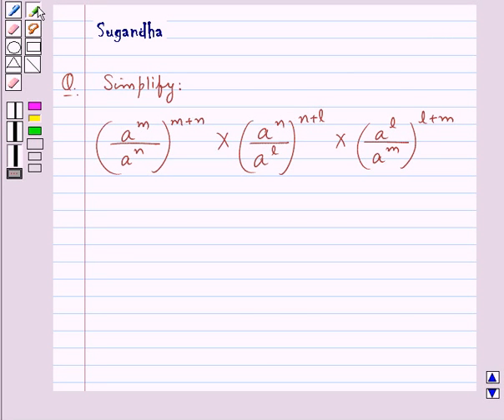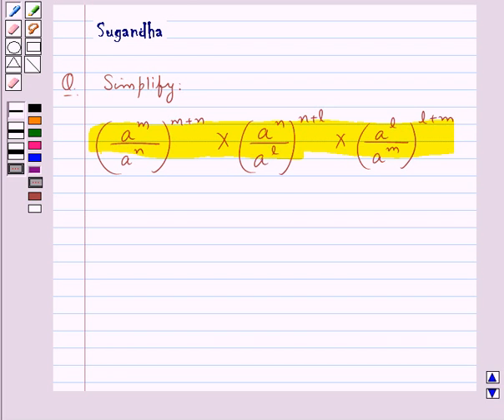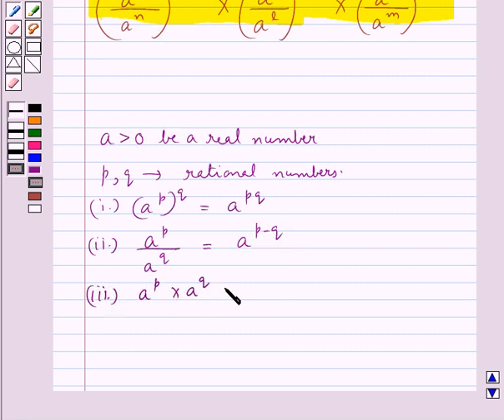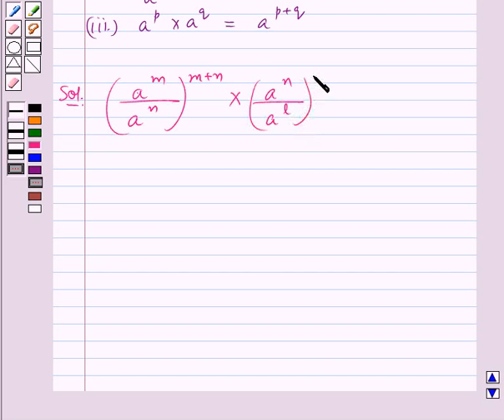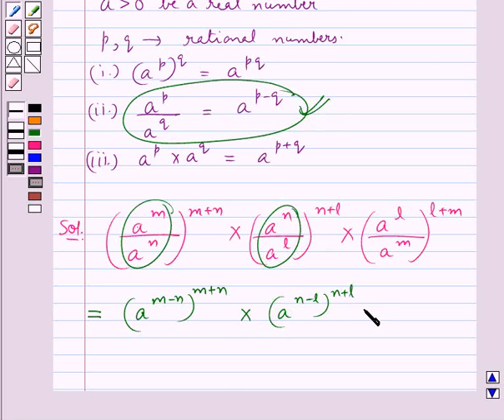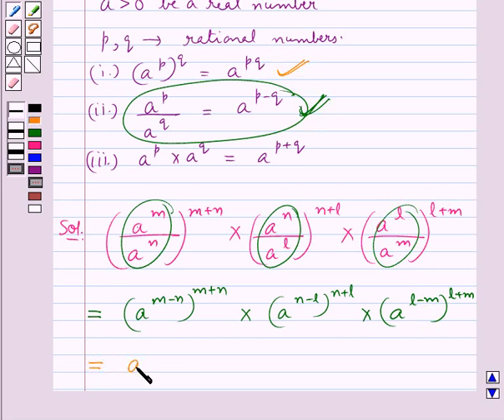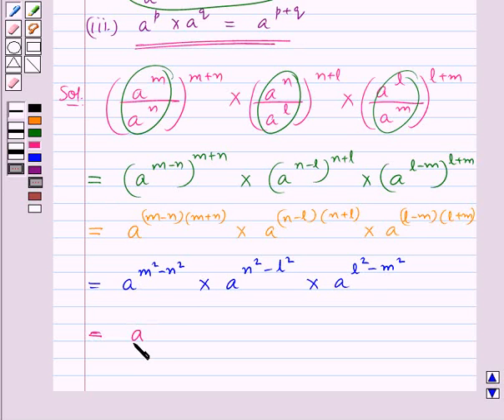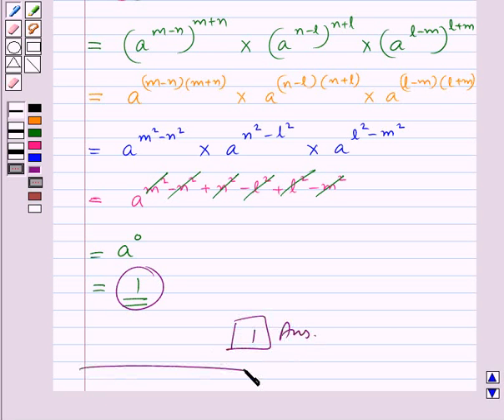Maths IX RSA 1 3